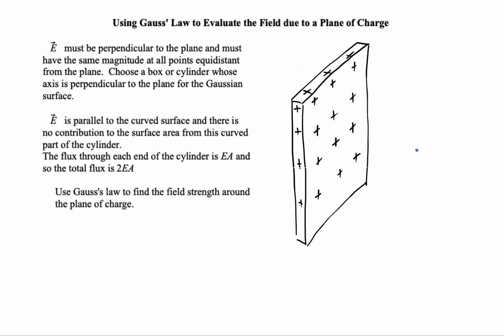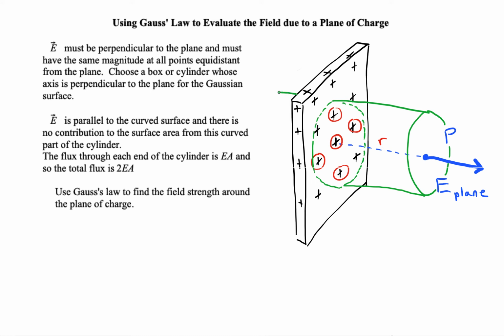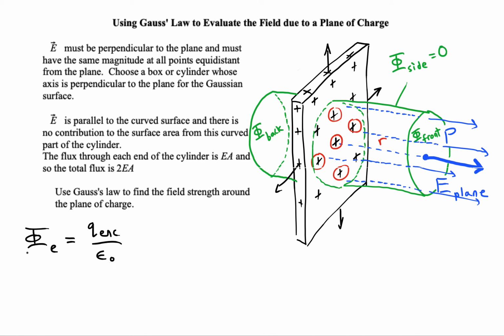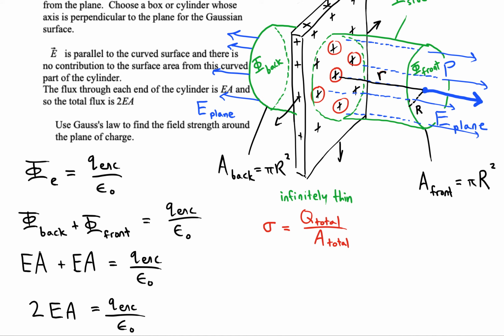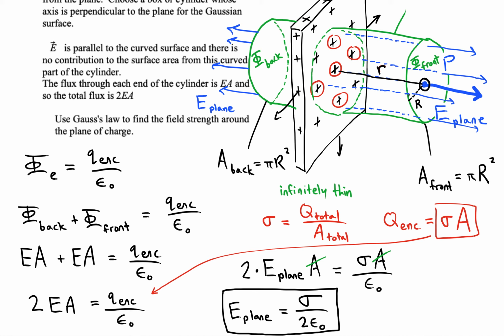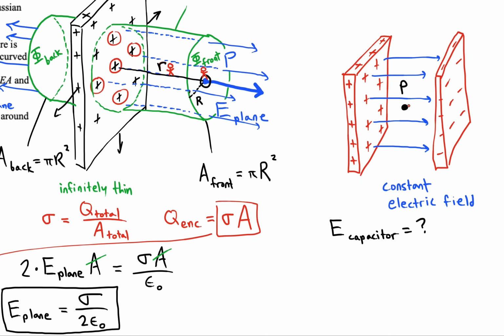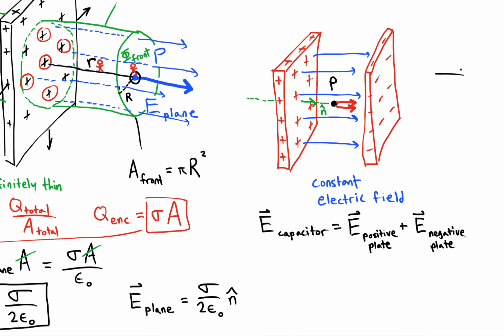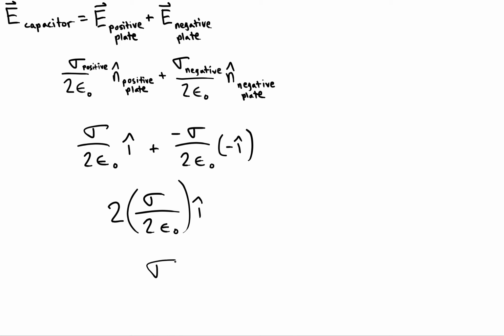Electric Field due to a Charged Plane and a Charged Capacitor